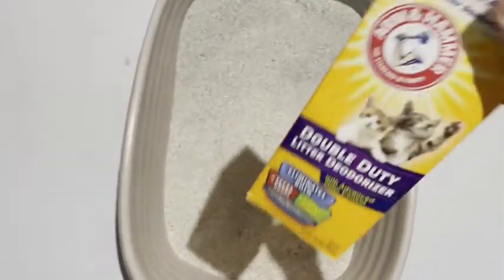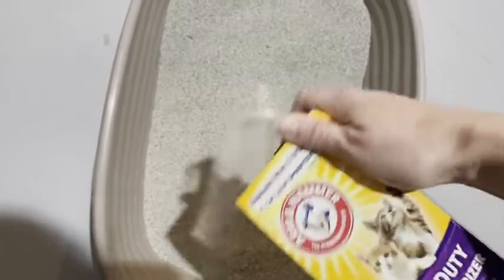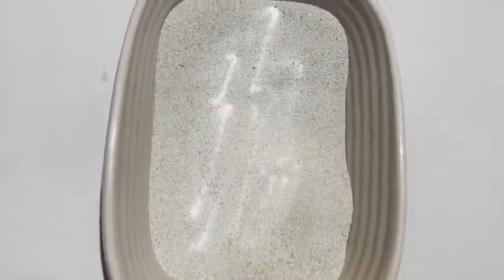Our Point of View on Arm & Hammer Cat Deodorizer Powder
(Commissionable Links)
about this PRODUCT:
Arm & Hammer Cat Litter Deodorizer Powder, 30 Ounce (Pack of 2)